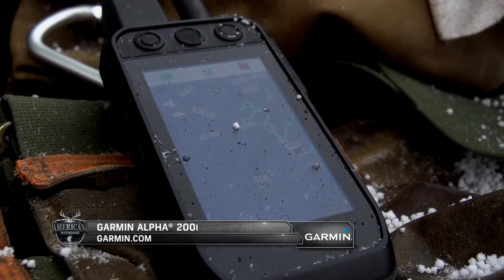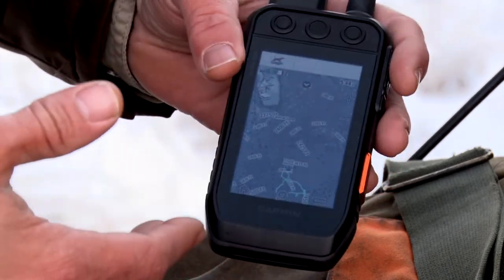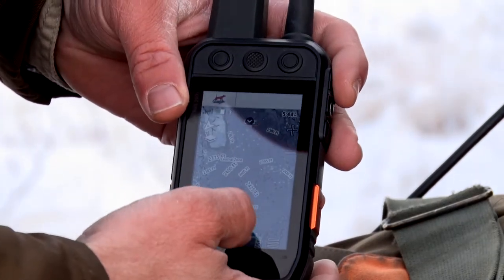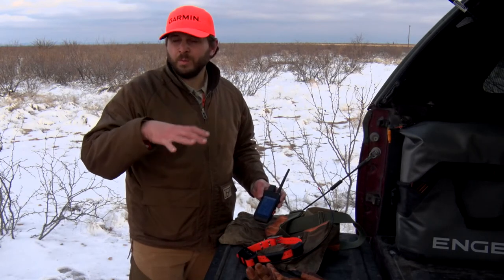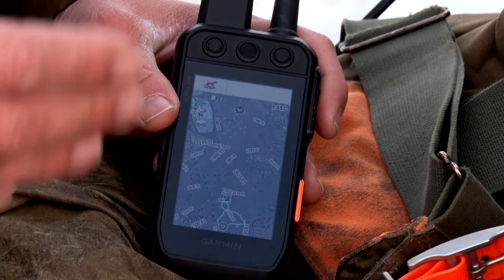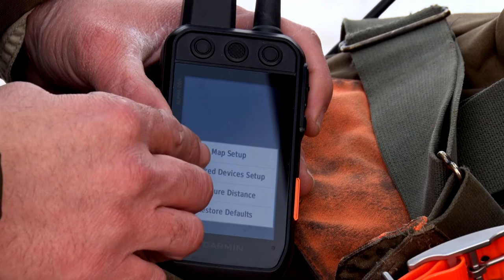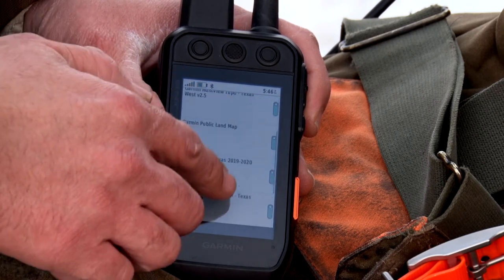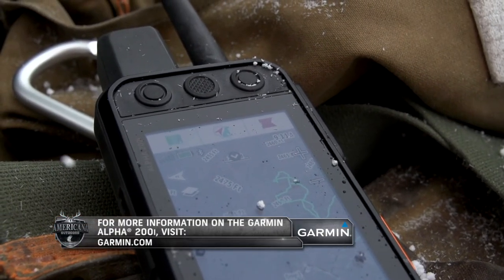Mapping Functionality Of The Garmin Alpha 200i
The mapping functionality of the Garmin Alpha 200i is incredible.  The Alpha 200i topo maps, Birdseye view, federal and public land identifiers, and much more.  Here we’re looking into how to locate and navigate through the mapping features.